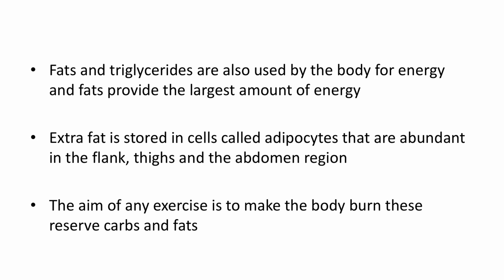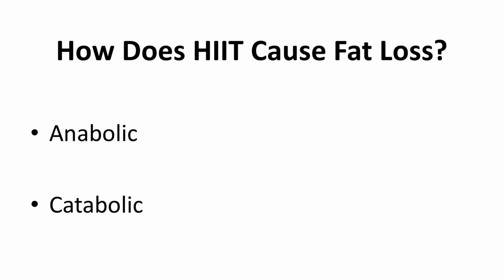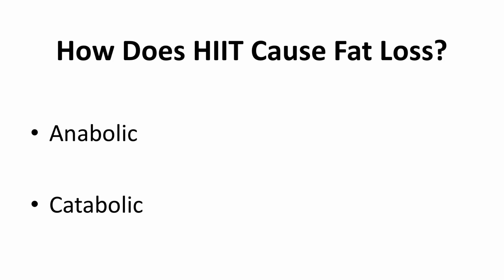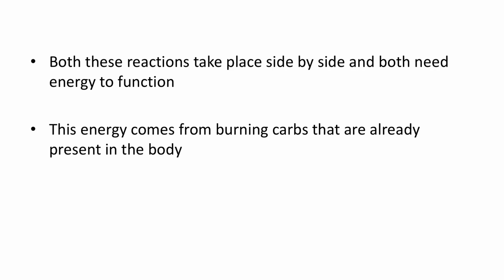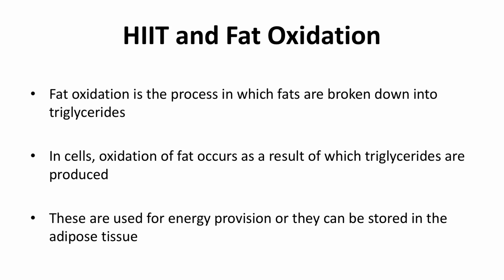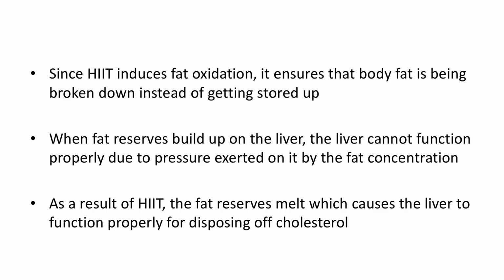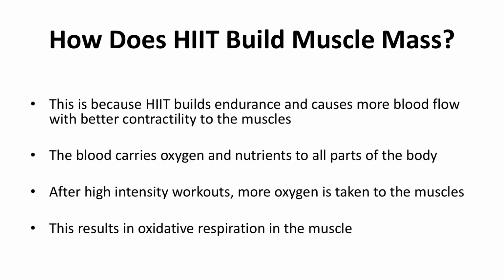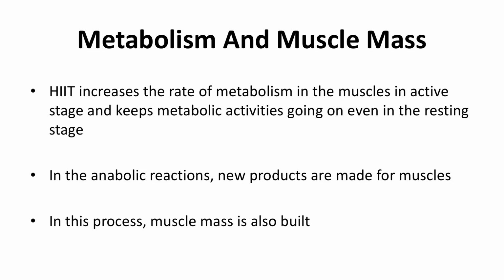HIIT for Fat Loss & Muscle Gain | Science Explained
Want to lose fat while building lean muscle? In this video, learn how High-Intensity Interval Training (HIIT) helps your body burn stored fat, use glycogen efficiently, and improve overall fitness.

📌 In this video:
• How your body produces energy
• Glucose and glycogen explained
• How fat is stored and burned
• HIIT for fat loss
• HIIT for muscle gain
• Benefits of high-intensity interval training

HIIT is an efficient training method that combines short bursts of intense exercise with recovery periods to improve cardiovascular fitness and calorie burning.